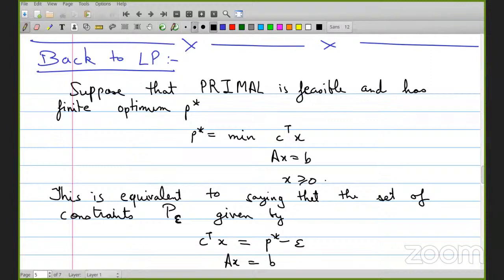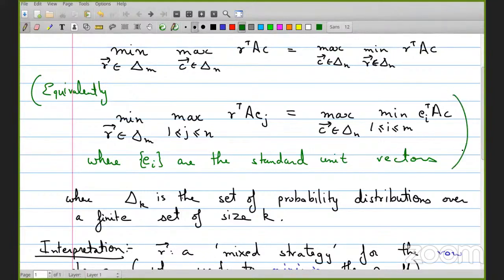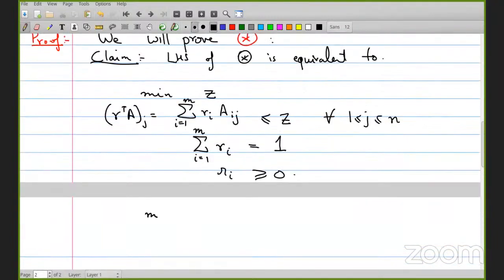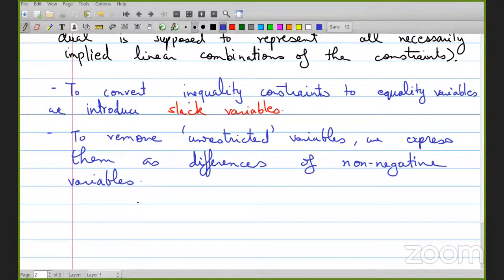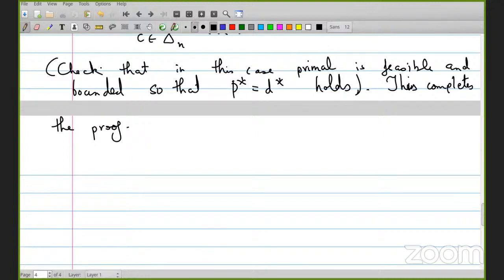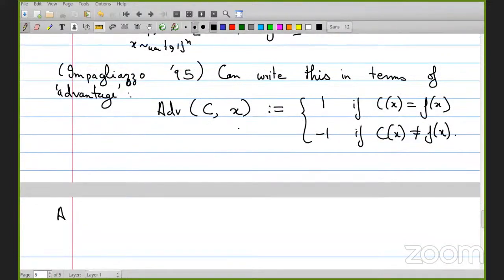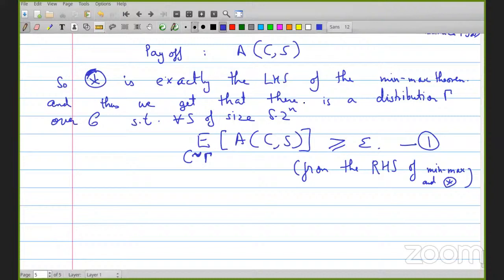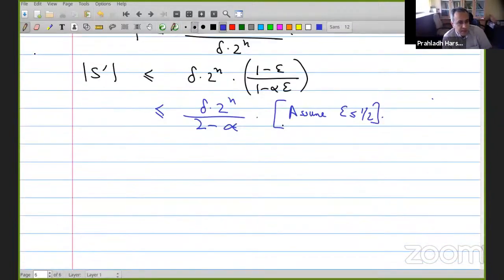CSS.205.1 Lecture 7: LP Duality (proof). von Neumann minmax (proof). Hard core distributions.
Prahladh Harsha/Piyush Srivastava.